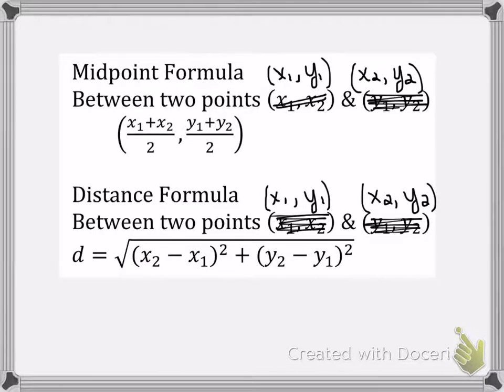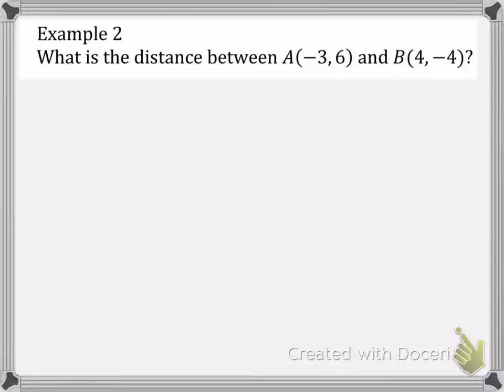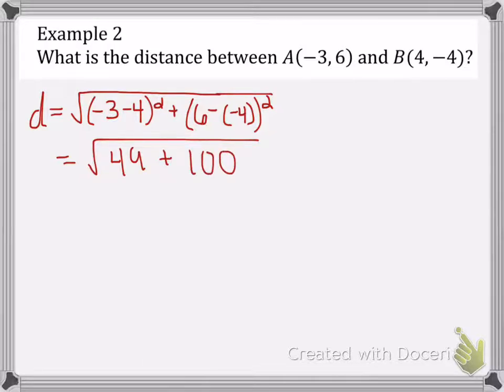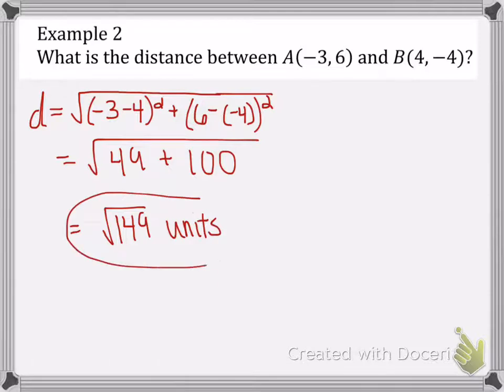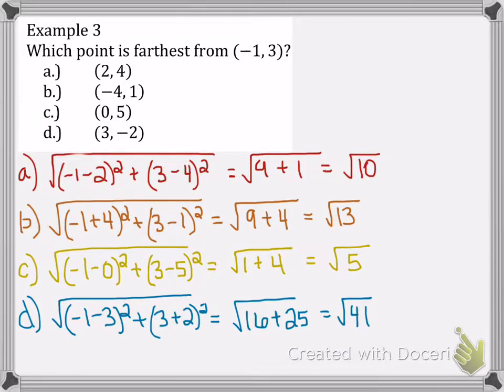Chapter 8 (Section 8.1)